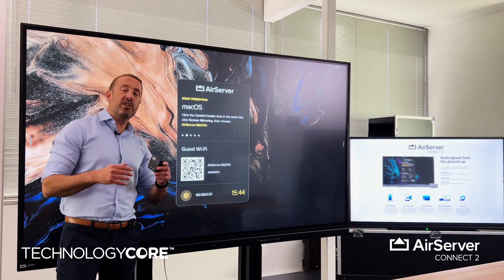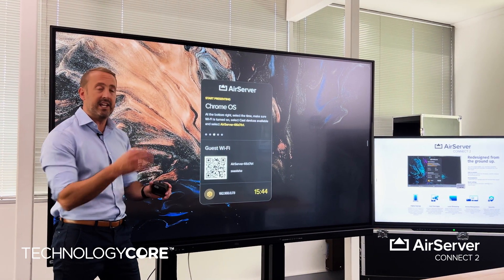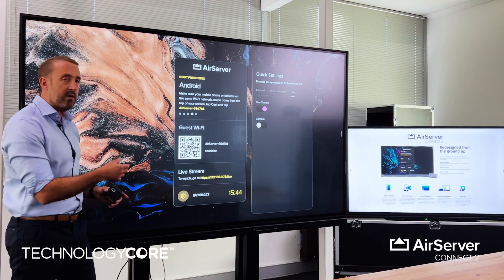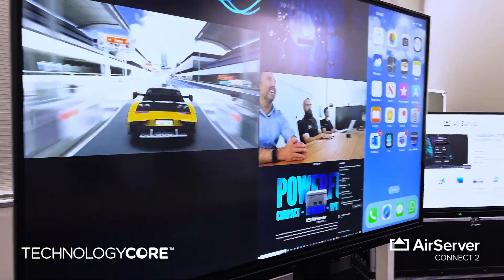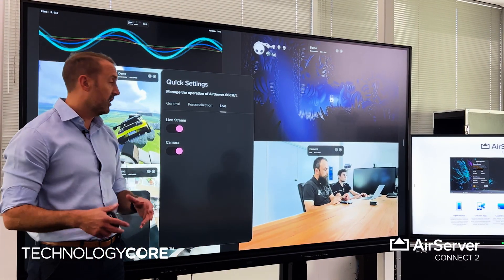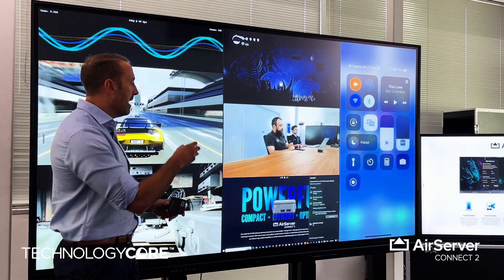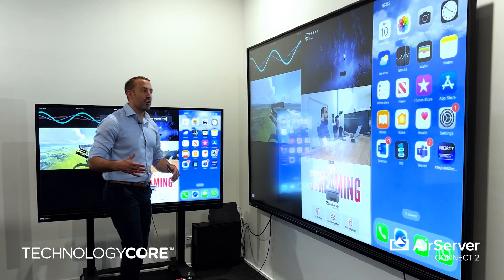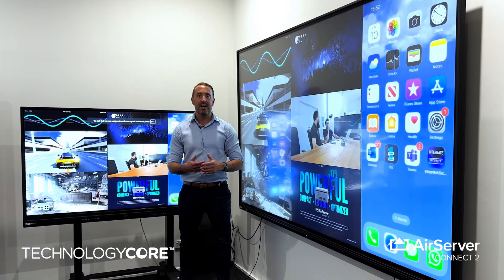AirServer Connect 2 New Update 2023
What's new for Airserver Connect 2?

The best wireless streaming device on the market just got even better! The new 'Live Streaming' and camera sharing features allow meeting participants to view content shared via Airserver Connect 2 from anywhere in the world.